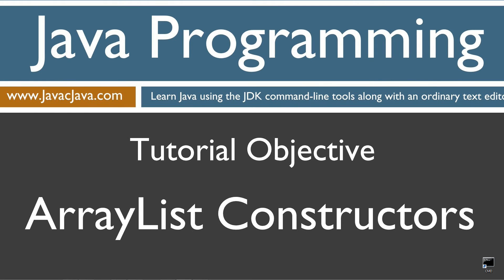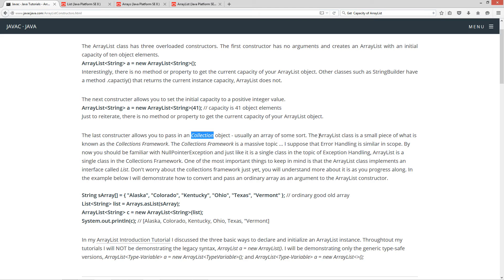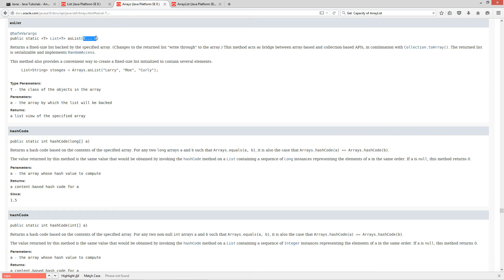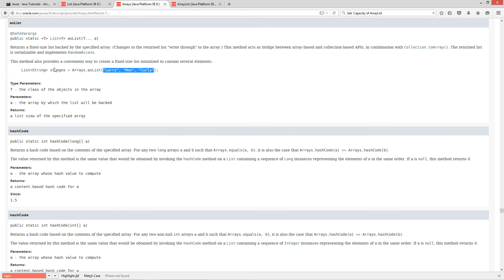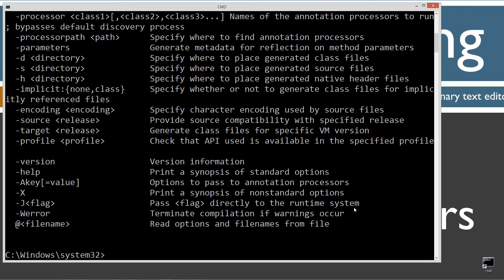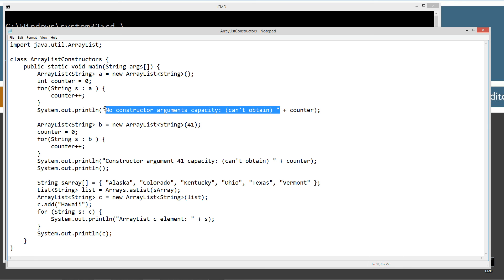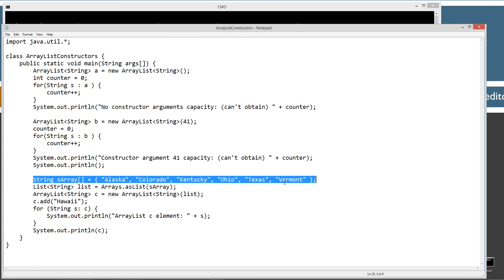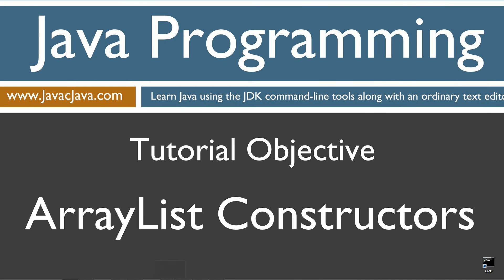Learn Java Programming - ArrayList Constructors Tutorial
The ArrayList class has three overloaded constructors. This tutorial will discuss and demonstrate the proper usage of each of the three constructors.